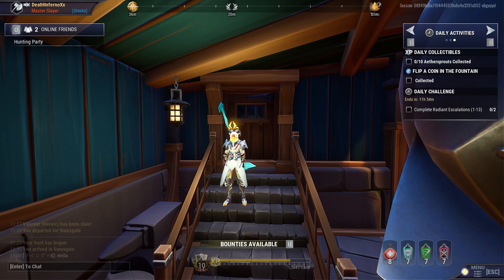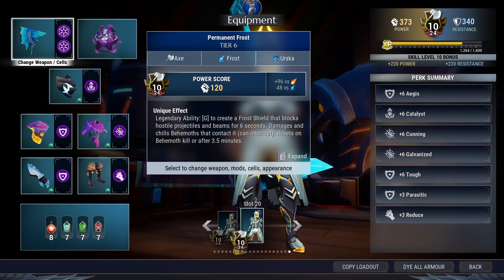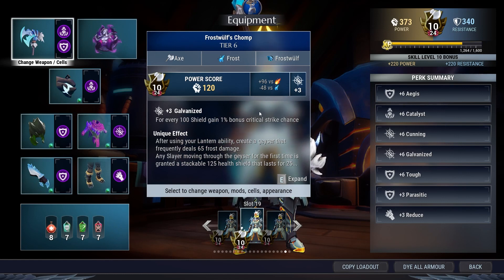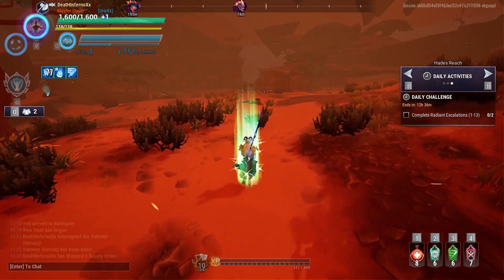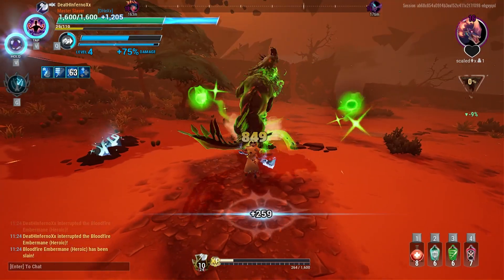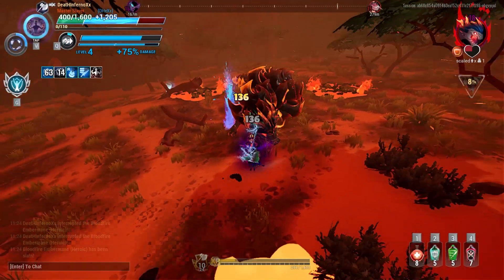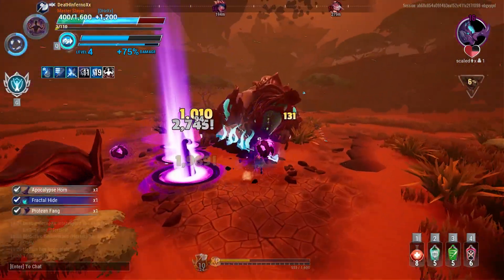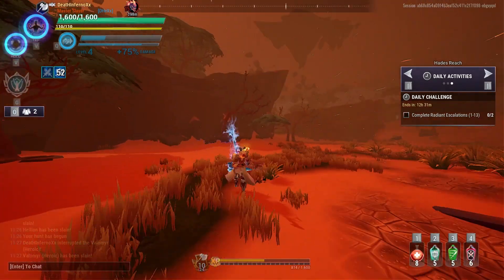Patch 1.14.4 | Ultimate Defense + Offense | Super Sustain Killer Axe Build - Dauntless Indonesia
Build request from @nilsrombke3394 !
I FORGOT TO UPGRADE THE WEAPON. Still deletes behemoths anyways.

As I said in the video, this build will be able to tackle the weakness of Revenant, which is being too much of a glass cannon that you are always 1 hit away from being knocked down. Another benefit would be not wasting your HP from getting hit, which is the fuel for revenant. Losing HP means losing revenant casts.